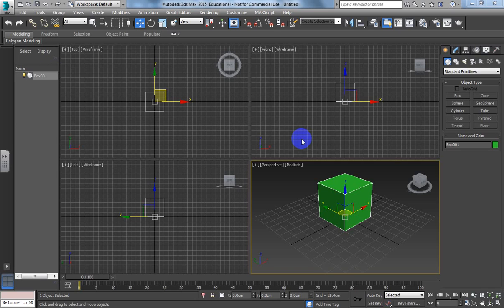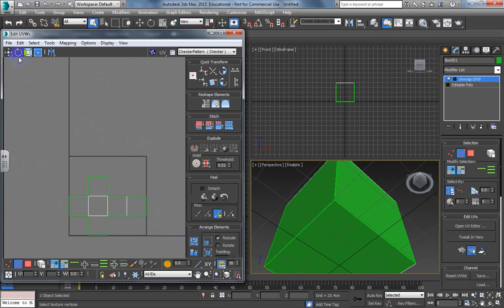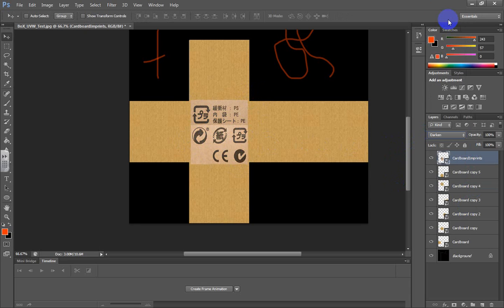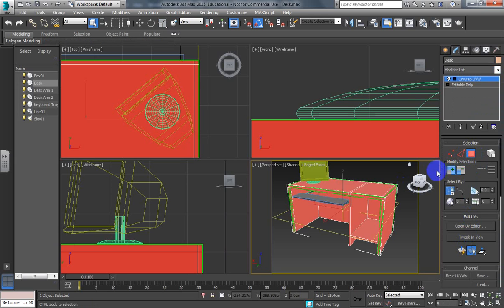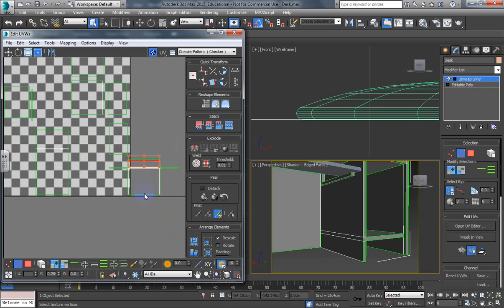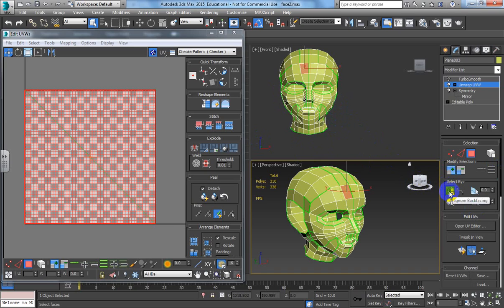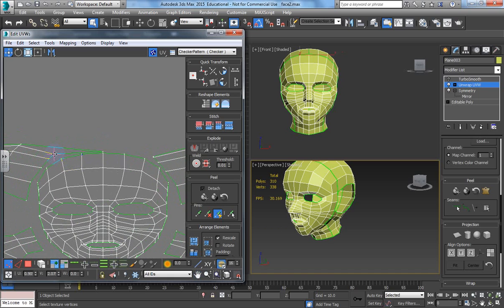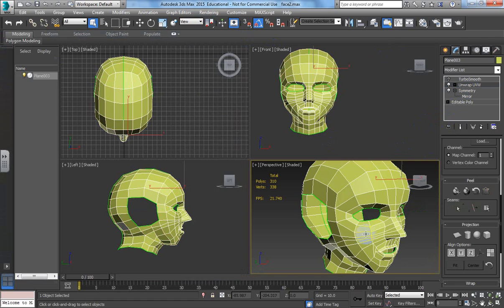3DS Max UVW Texturing / Mapping Introduction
UVW Texturing in 3DS Max in 3 examples. This is a simple and brief tutorial designed to remind people how to UVW texture and hopefully give an incite for those who do not know how.